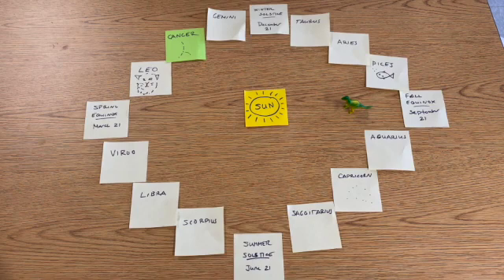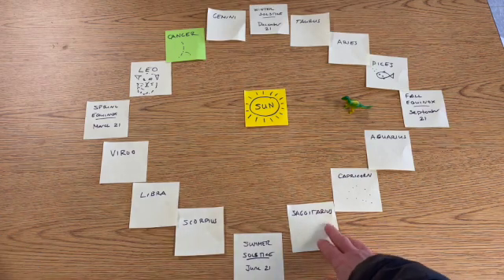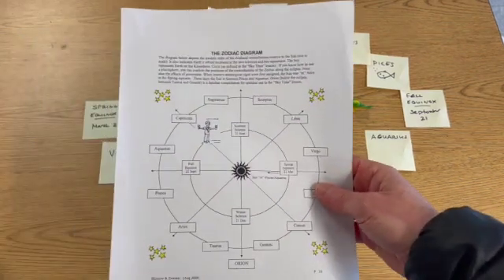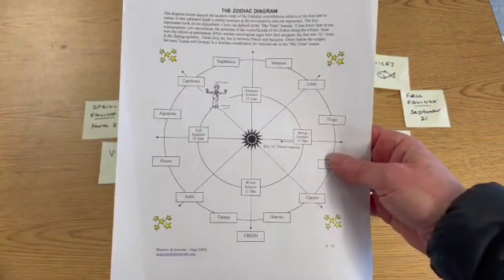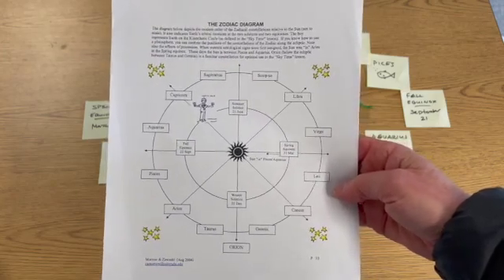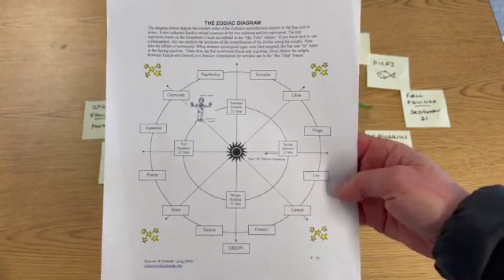What stars can you see on your birthday?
Thanks to the California Academy of Sciences for this lesson on how to make a model that shows what zodiac constellations we see at different points in the year